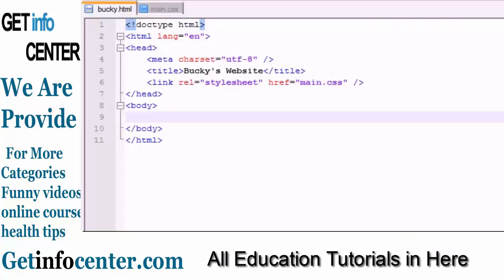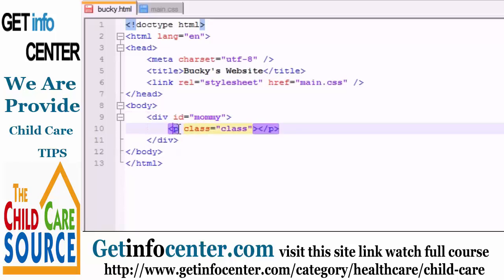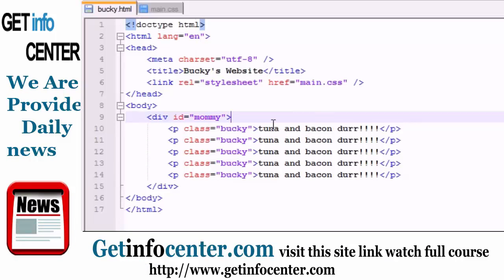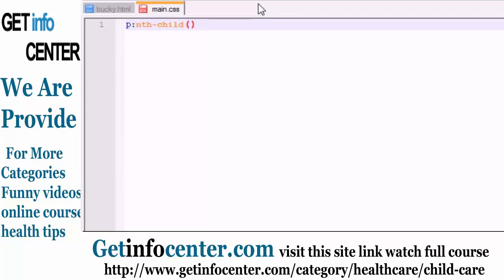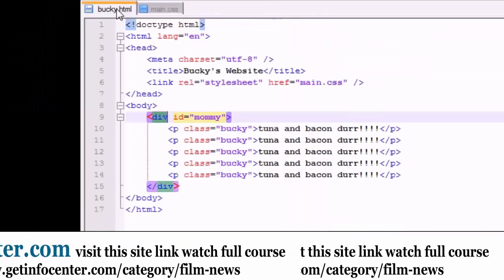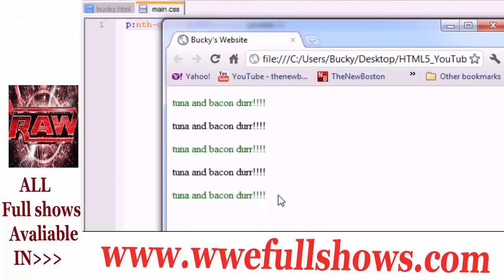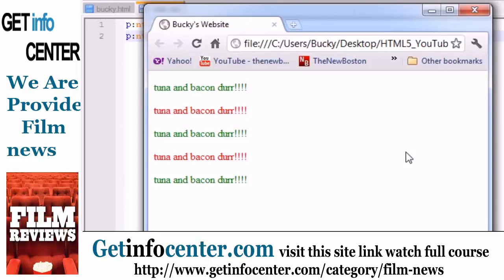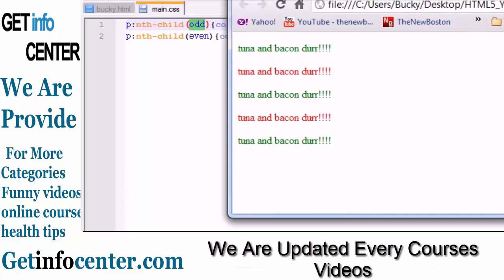html5 tutorial introduction to classes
find more full video tutorials in this web . watch all the full length course videos for free

important links